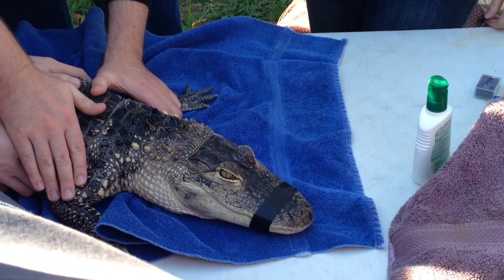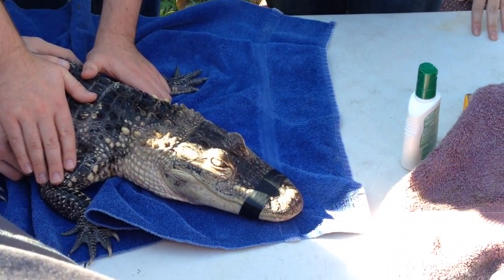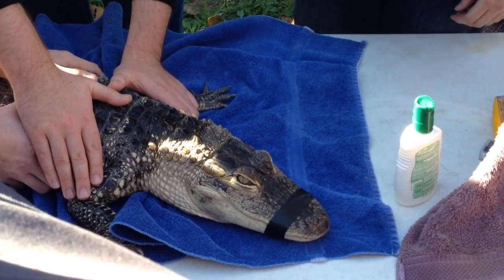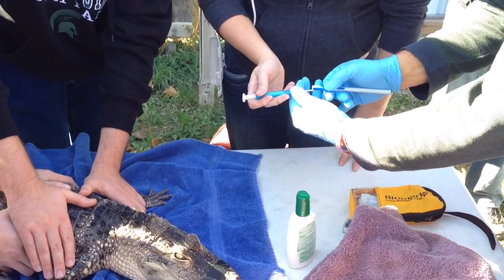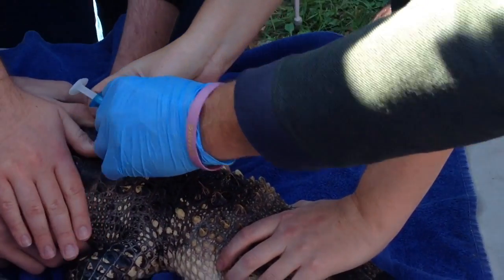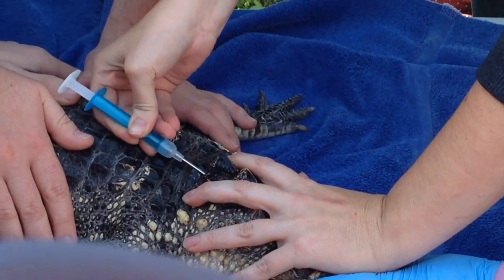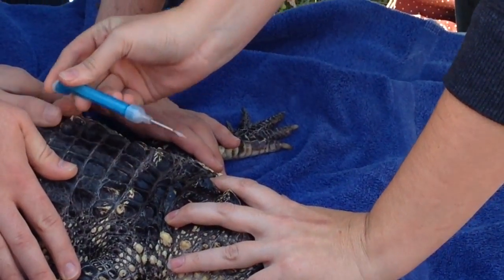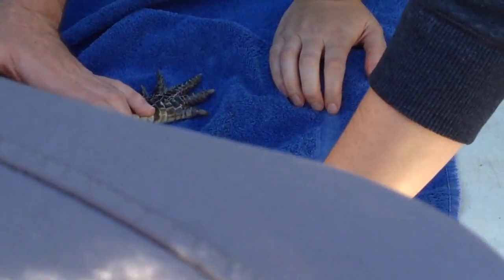Microchipping An Alligator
Microchipping an American Alligator at the Critchlow Alligator Sanctuary.